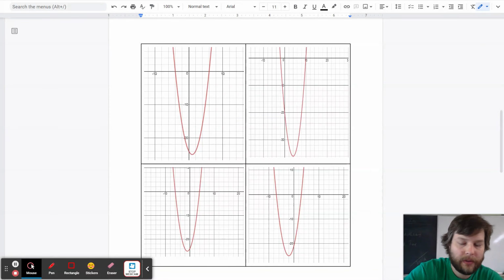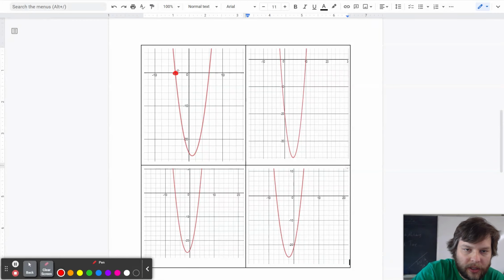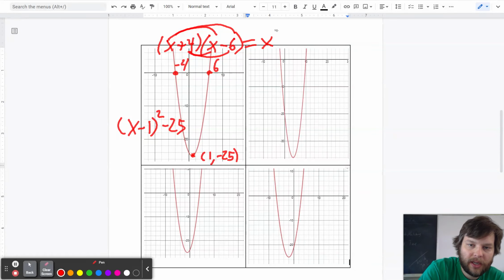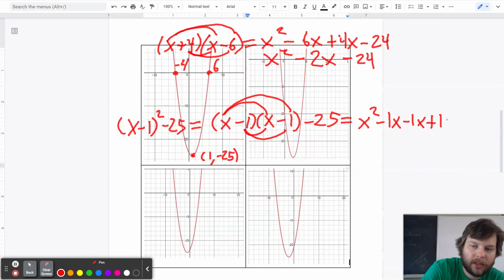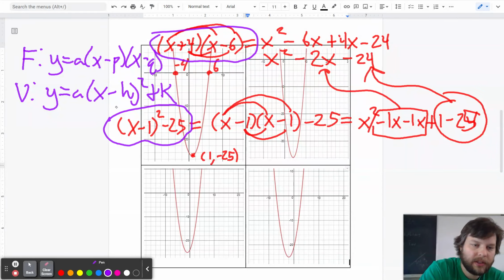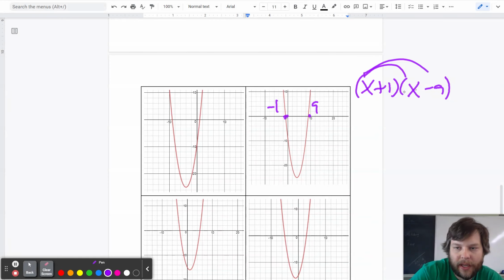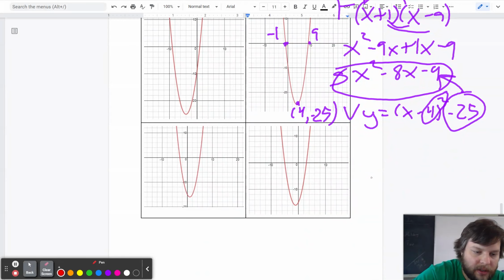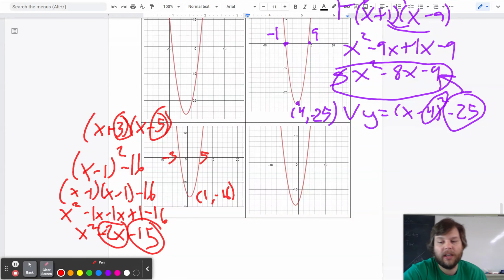Quadratic Graphs matching 3 forms - Google Docs